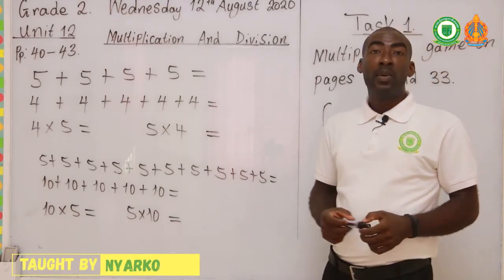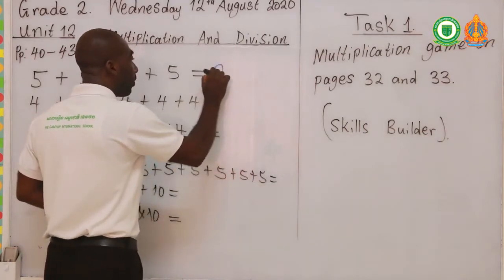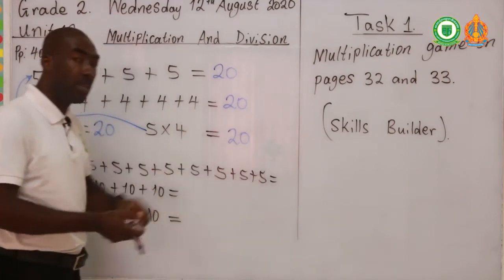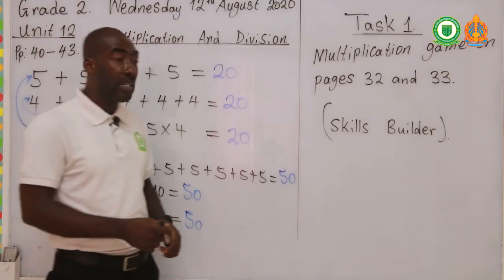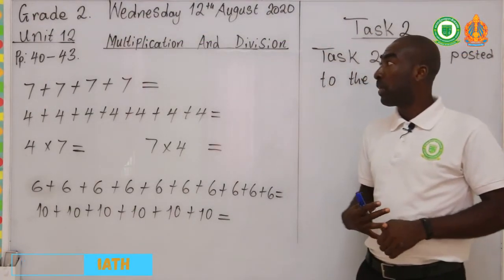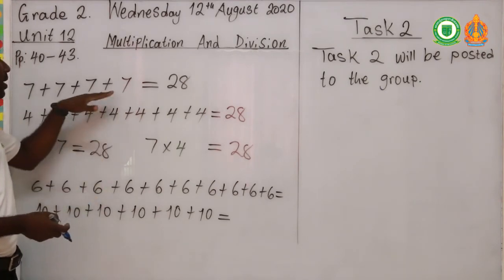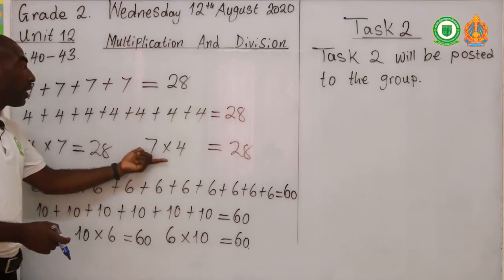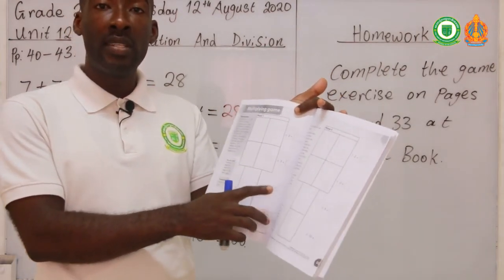Multiplication and Division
Grade 2
Subject: Mathematics
Unit 12: Multiplication and Division